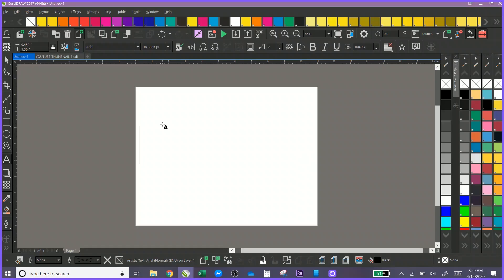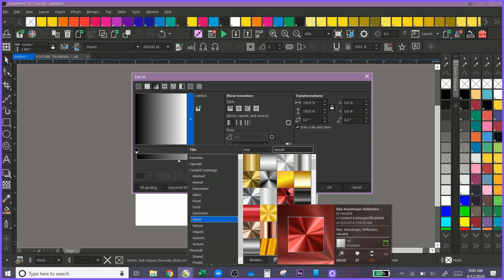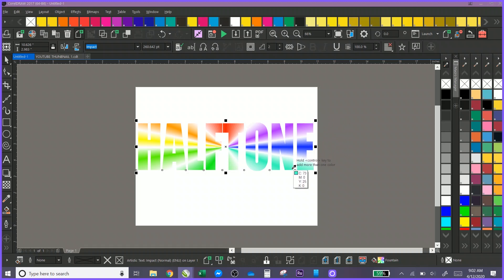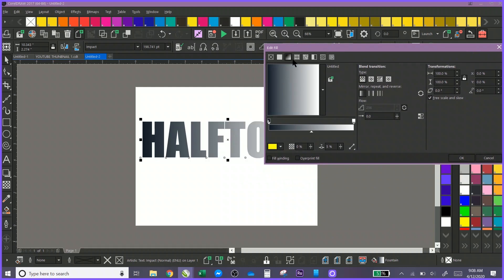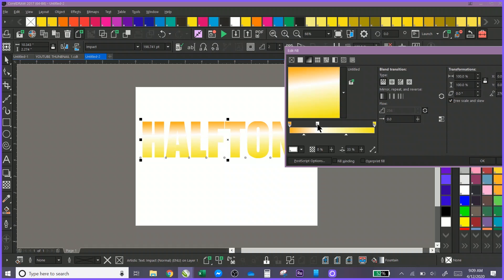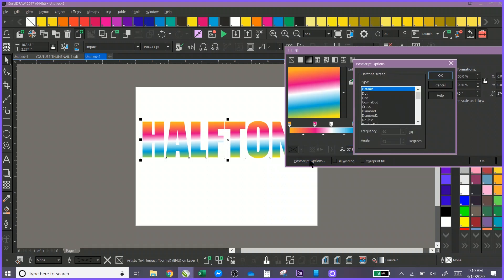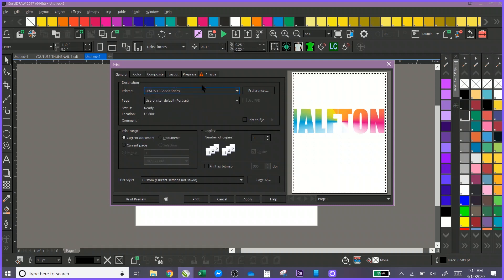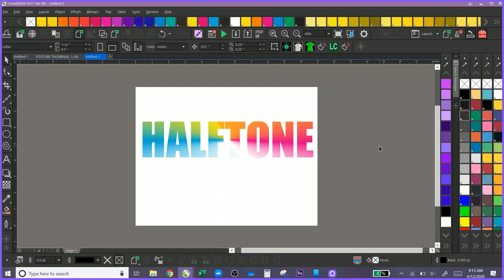How To Create A Fade In Coreldraw | Halftone Screen Printing Separations